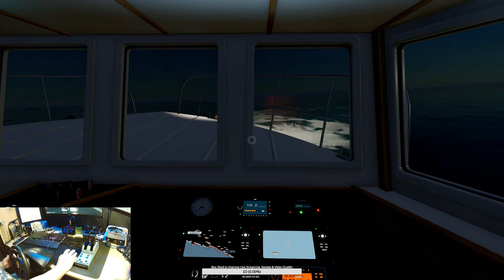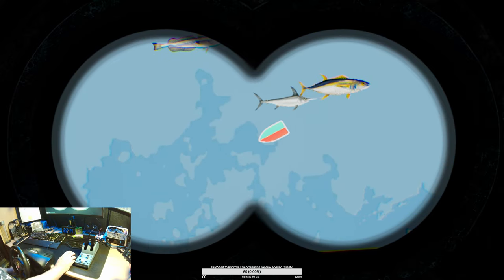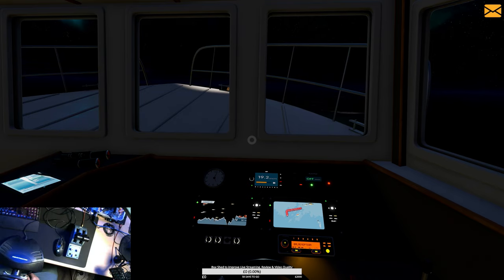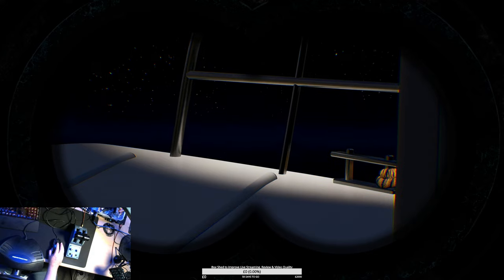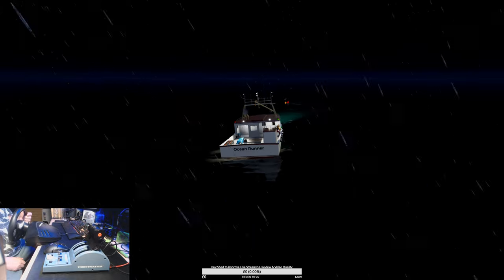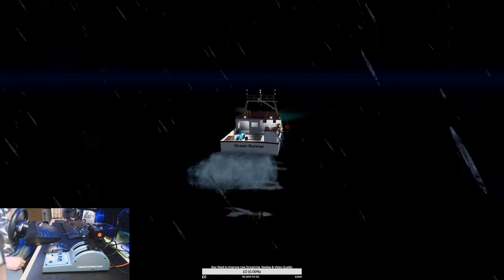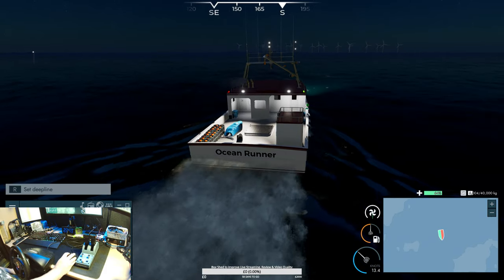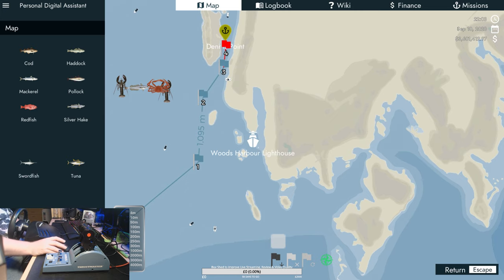Ep.18 (4k) Fishing North Atlantic Career Mode | The NETS are Fixed, but we have new bugs!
Welcome to Sim UK Let's PLAY Fishing North Atlantic on PC.

So I have successfully managed to get my Thrustmaster TCA Throttle Quadrant and my TM Wheel to work in the game and although not perfect (as they are unsupported ATM) it is way more fun.

I am trying to get OBS to record quality footage in 4K so that I can Stream Live but unfortunately the two episodes recorde dstraigt after this one are completely unusable :-(  another 3 hours wasted lol.

BUT I will try and get performance for stremaing and recording running asap.

💖WANT TO SEE ANOTHER EPISODE?💖
     LEAVE LIKES ✔️ & COMMENTS ♒

=== FISHING NORTH ATLANTIC DETAILS

Commercial fishing in the North Atlantic! Discover the majestic world of Canadian Nova Scotia while admiring the vast diversity of ocean life.

Search for the ocean’s gold with upgradable fishing boats and various types of fishing gear as you progress in your career.

Key Features
Fishing methods – Harpooning, Deepline, Lobster, Crabbing, Longline, Net, Trawling
Fish species – Swordfish, Tuna, Lobster, Snow Crab, Cod, Haddock, Pollack, Redfish, Mackerel, Silver Hake
Advanced water shader and weather system, with realistic weather data from the area
Dynamic fish prices – Other fishing boats will also fish and deliver fish at the ports, which affects the prices
Dynamic fish habitats – Fish will swim around the map through the yearly seasons
26 real handcrafted boats available from fishing industry license partners
Huge map over Nova Scotia, Canada (200x300km) with six realistic ports
Fishing industry licensepartners - A.F. Theriaul & Son, Skipasyn, Scanmar, Hermes, Selfa and Moen Marin

Plan the course of your fishing career throughout the whole year: Brave rain and snow while looking for the best fishing areas, but make sure that you to not exceed your quotas!

The new advanced fish-AI require the use of GPS and sonar to follow the movement of your prey depending on weather and season.

NOW WHAT...

1) Leave a LIKE or Dislike.